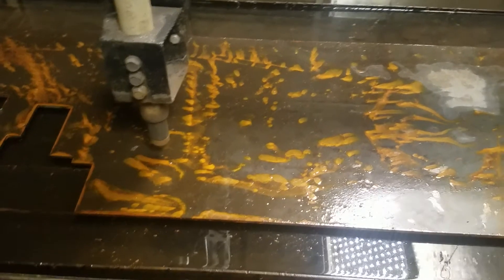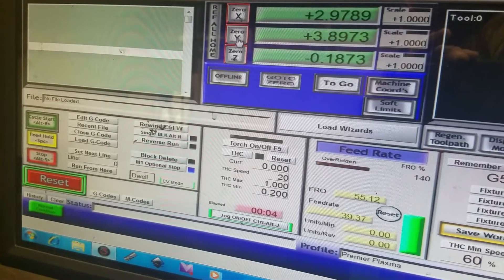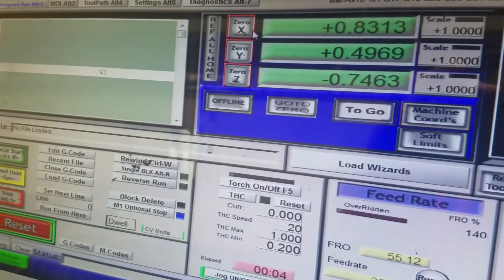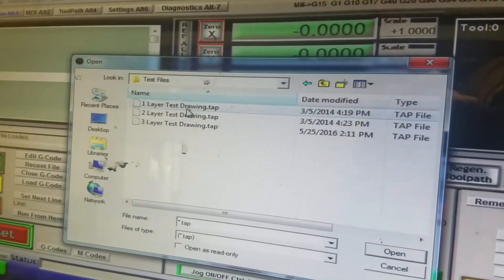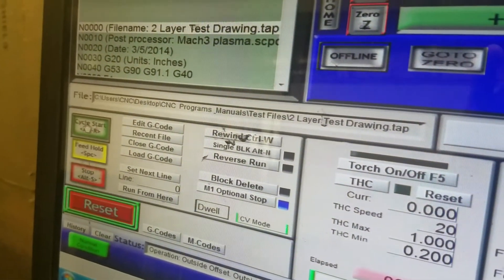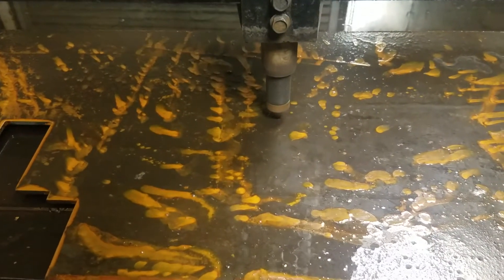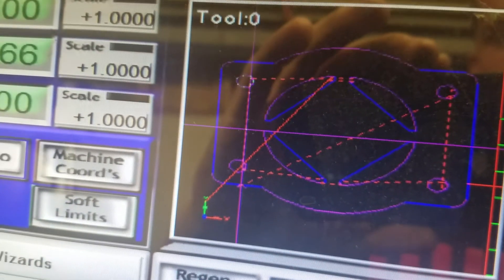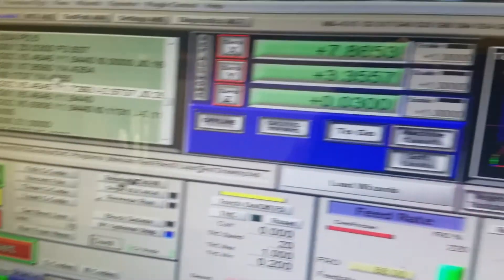Running your first test file. Premier plasma cnc